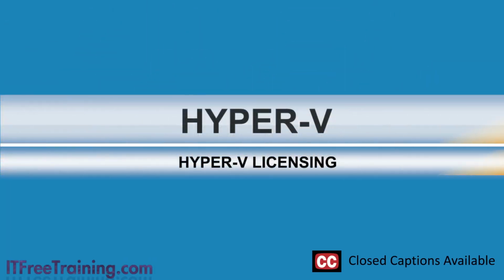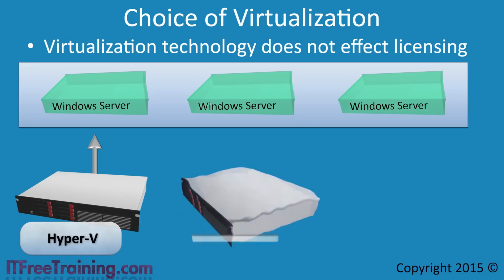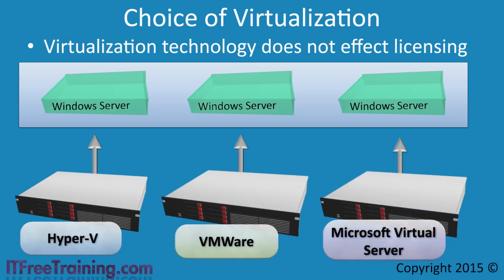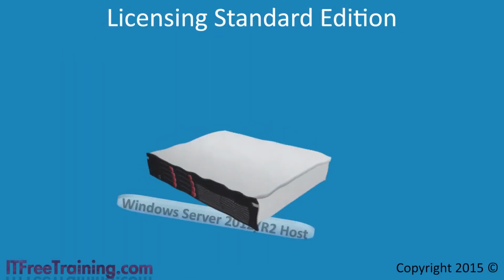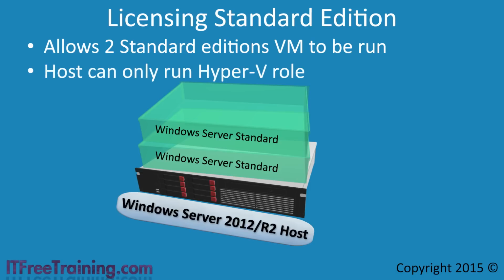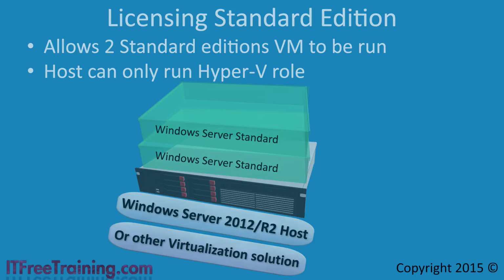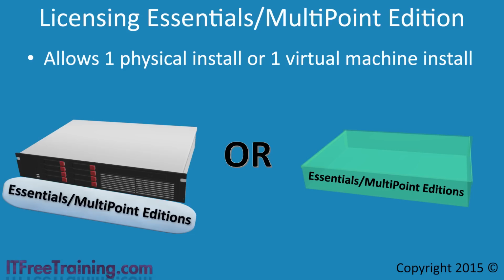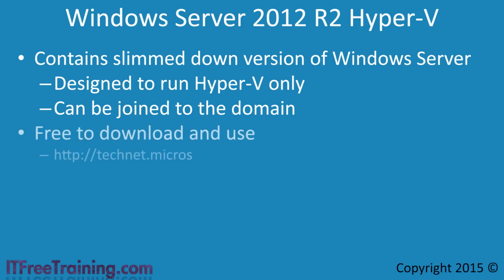Hyper V EP5 Licensing 1080p